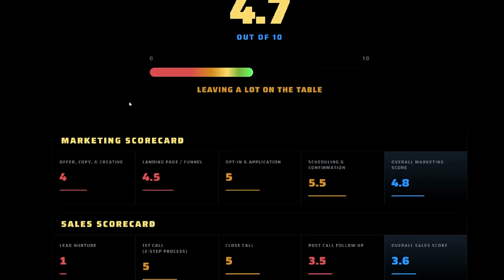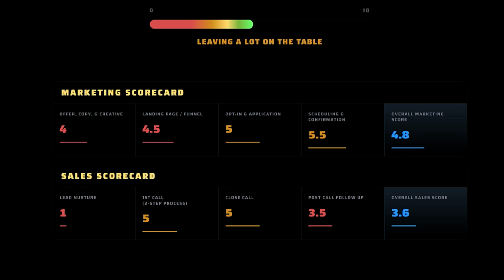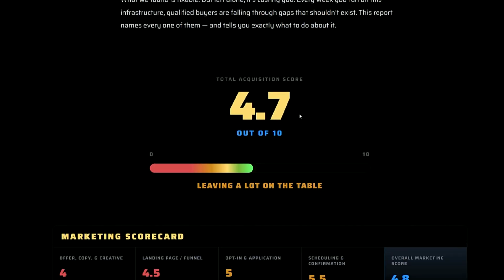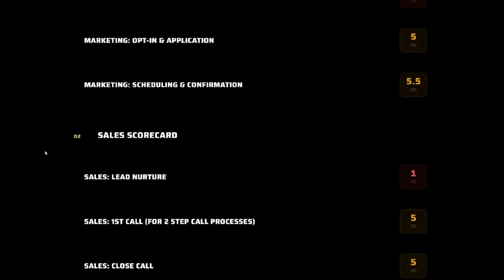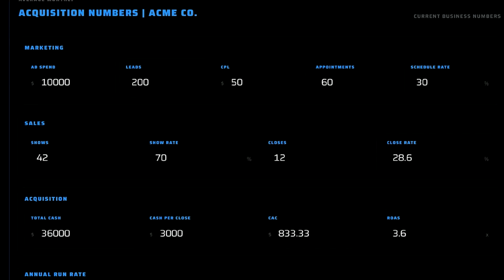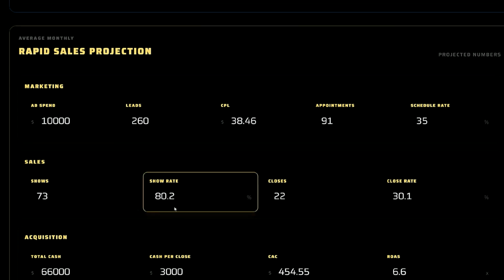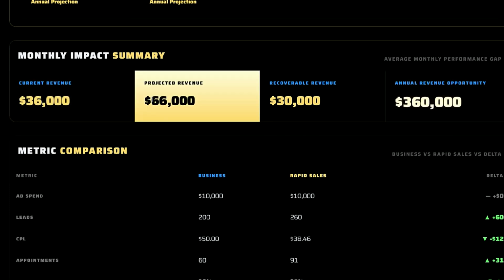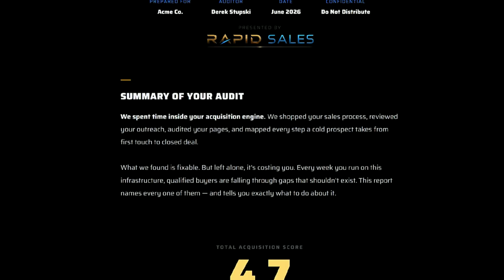How to Find the Hidden Revenue in Your Sales Funnel (Full Audit Walkthrough) | 4 Minutes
Every service business is bleeding revenue somewhere between the first click and the closed deal. Most founders never see where. This is a four-minute walk through the Rapid Sales Acquisition Audit, the report that names every gap and puts a dollar figure on it.

We built a scoring system that grades your entire acquisition engine across two fronts. The Marketing Scorecard rates your offer, copy, creative, landing page, funnel, opt-in, application, and scheduling flow. The Sales Scorecard grades lead nurture, first-call structure, close-call execution, and post-call follow-up. One total acquisition score tells you the truth in a single number.

Then the calculator does the math founders avoid. It takes your real numbers, ad spend, leads, cost per lead, appointments, schedule rate, shows, show rate, closes, close rate, cash collected, cost per acquisition, and ROAS, and projects what those same inputs produce once the infrastructure is fixed. Current revenue against projected revenue. Recoverable revenue you are leaving on the table. Annual revenue opportunity in black and white.

Watch how a business at a 4.7 out of 10 finds a path to double cash collected without touching ad spend. Same budget. Better plumbing.

If you run a coaching, consulting, agency, or online service business and you feel like the sales bottleneck, this shows you why. Client acquisition, sales infrastructure, lead generation, sales funnel optimization, appointment setting, cold outreach, conversion rate, revenue operations, done-for-you sales teams, closer and setter systems, pipeline building, marketing audit, sales audit.

Book your own acquisition audit at rapidsales.io.